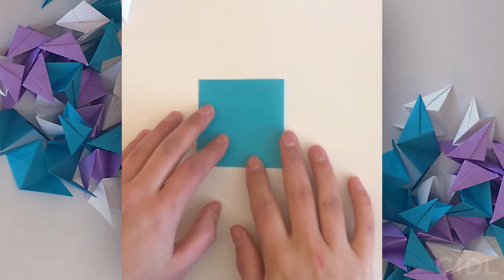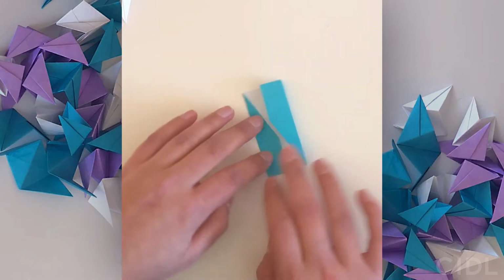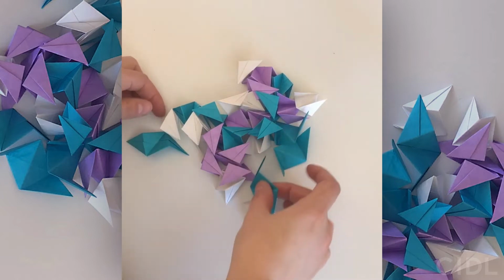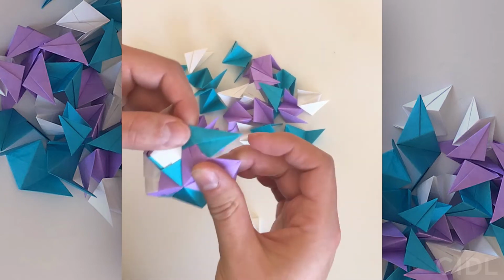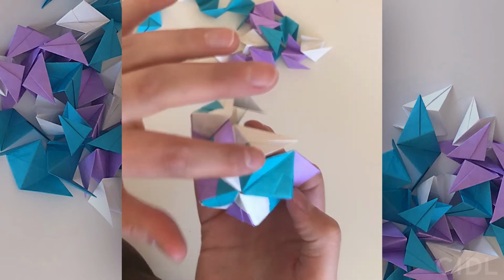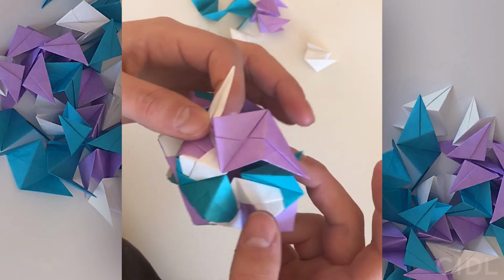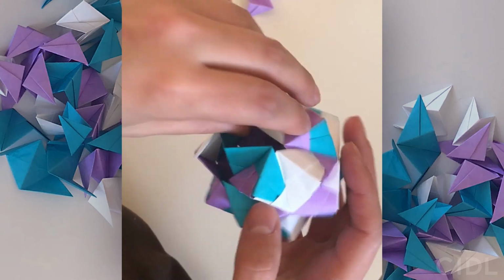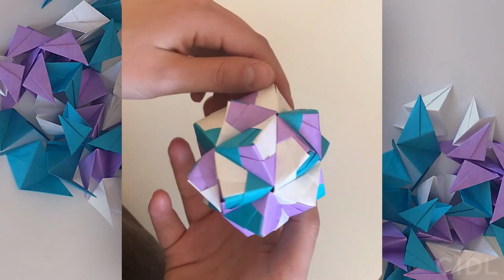Modular Origami: 30-piece Ball Tutorial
This entry-level modular origami ball is for paper-folders of all levels! Assembled without using any glue, this 30-piece ball is the perfect introduction to modular origami. This tutorial will show you how to fold a single unit, and how to assemble the modular ball.

Materials needed: 30 pieces of square paper.